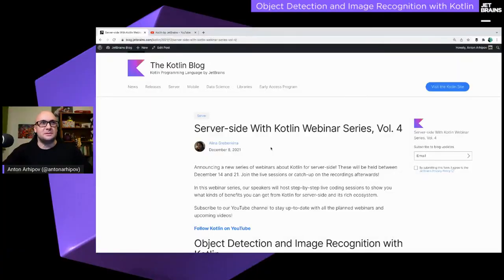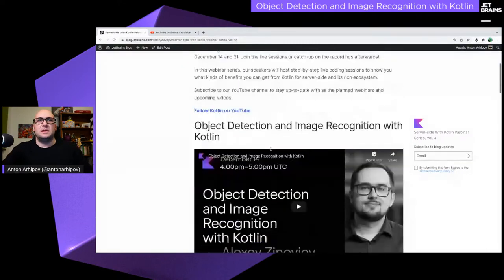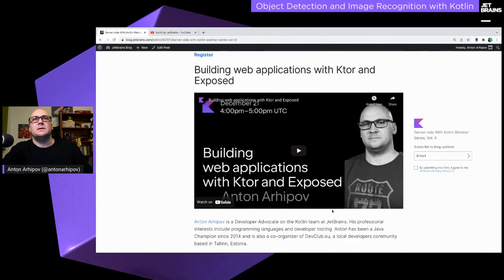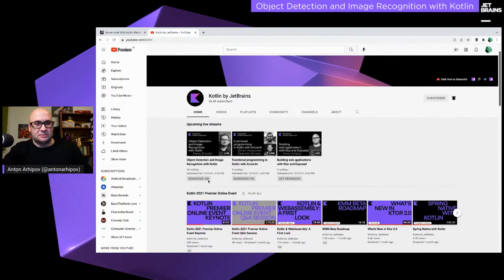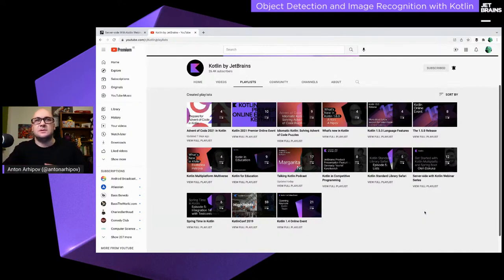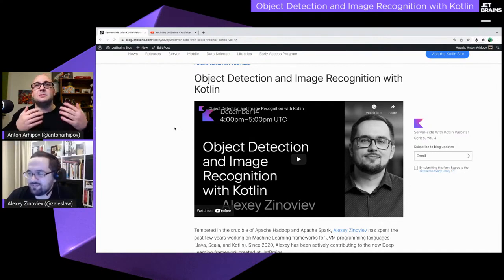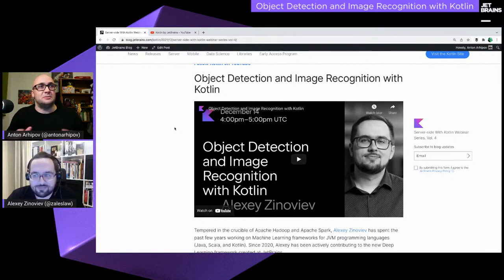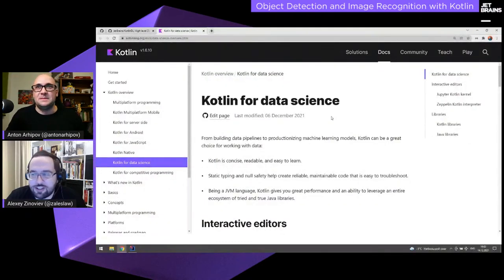Object Detection and Image Recognition with KotlinDL and Ktor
In this webinar, we will explore a deep learning library written in Kotlin, learn how to detect objects of different types in images, and create a Kotlin Web Application using Ktor and KotlinDL, which will detect persons, trucks, and cars on the photos.

Timeline:
0:00 Introduction
3:15 Kotlin for Data Science
4:32 Introduction to KotlinDL
10:23 Image Recognition with KotlinDL
10:41 ModelHubs: TensorFlow Model Hub and ONNX Model Hub
14:04 Difference between ResNet50 and ResNet152
22:29 Object Detection with SSD model
26:50 What is the model's input shape?
29:08 Object Detection with visualization on Swing JPanel
29:48 Image Preprocessing DSL
32:31 Q&A Part 1
37:01 Client-Server Image Recognition service with Ktor
39:28 Client-Server Object Detection POST request with Ktor
43:17 Single-Page Application for Object Detection with Ktor
46:22 We detected all persons who visited Wall Street one day
52:07 Q&A Part 2